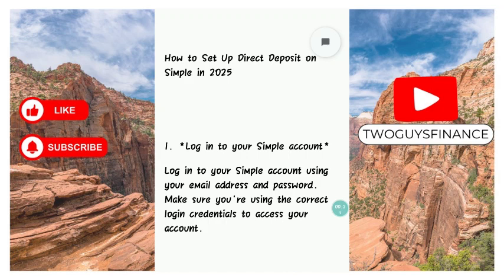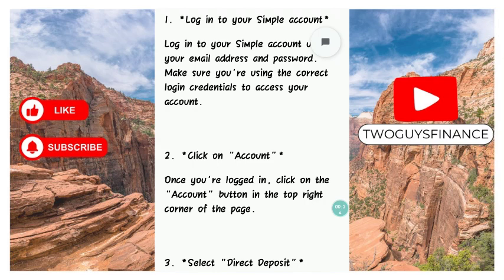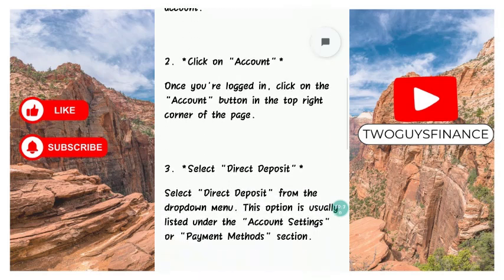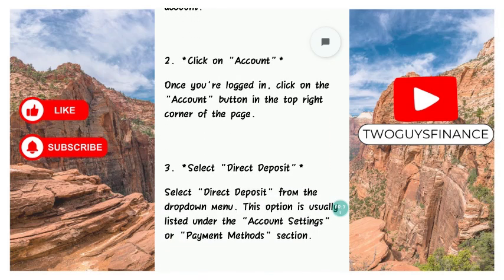HOW TO SET UP DIRECT DEPOSIT ON SIMPLE IN 2025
In This Video, you will learn about HOW TO SET UP DIRECT DEPOSIT ON SIMPLE IN 2025